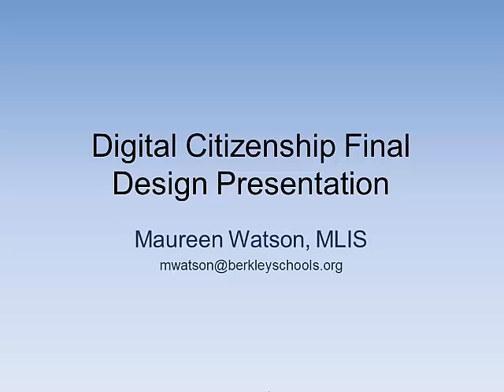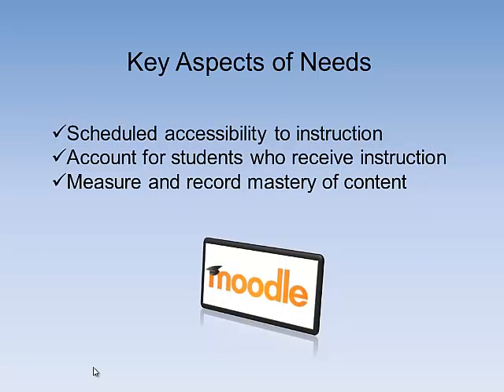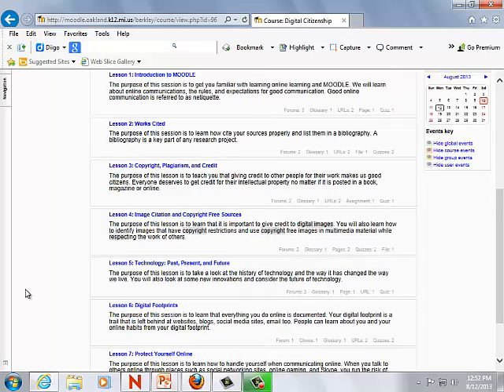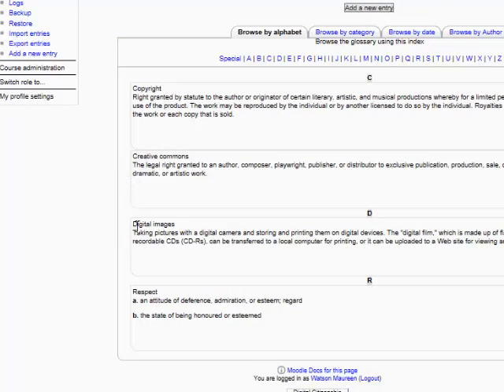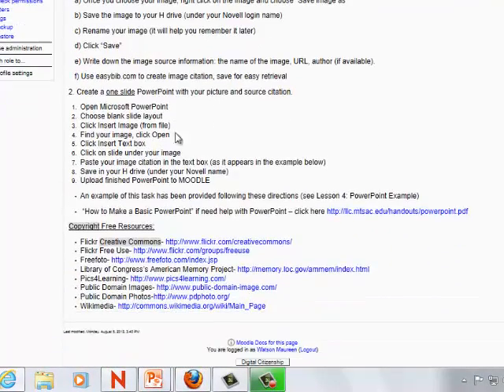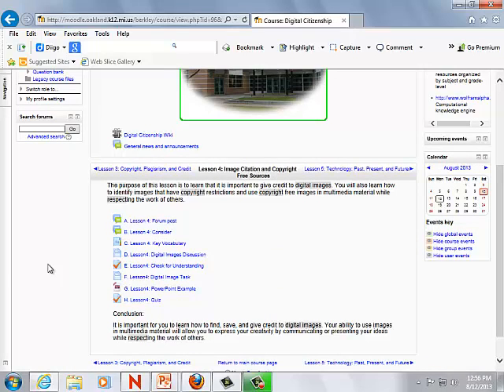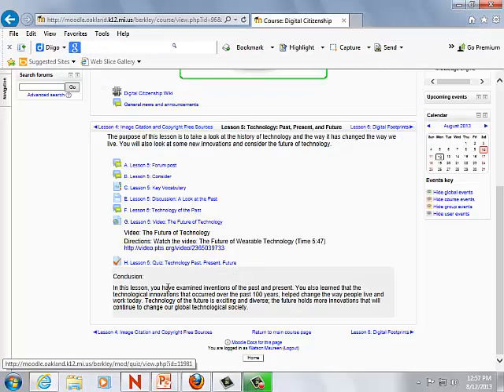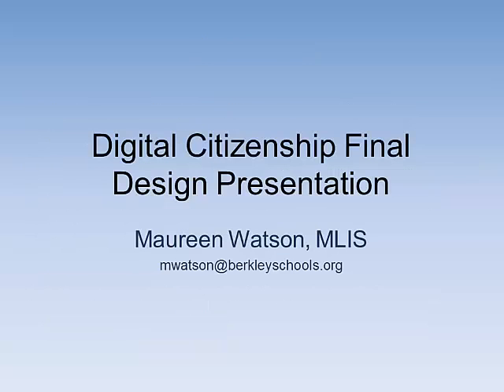Digital Citizenship Unit ePresentation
SVSU ETD 543: Instructional Design Project